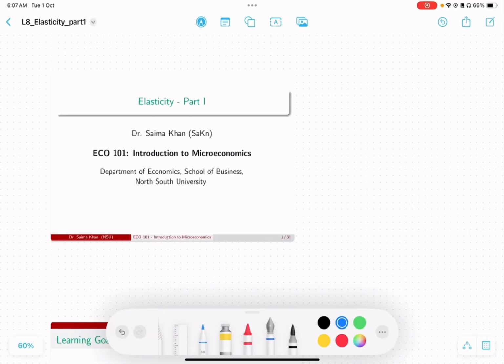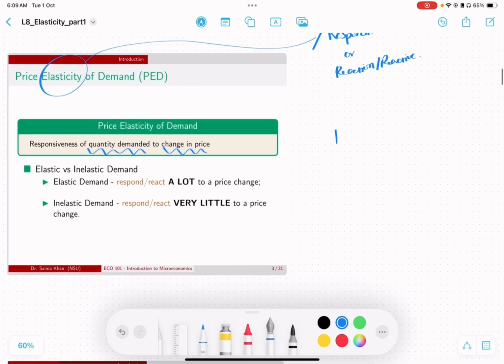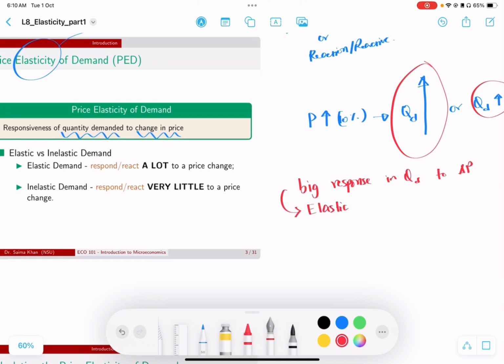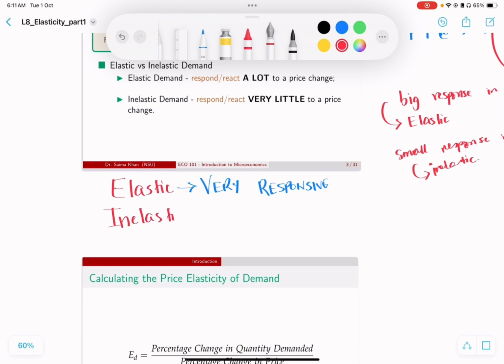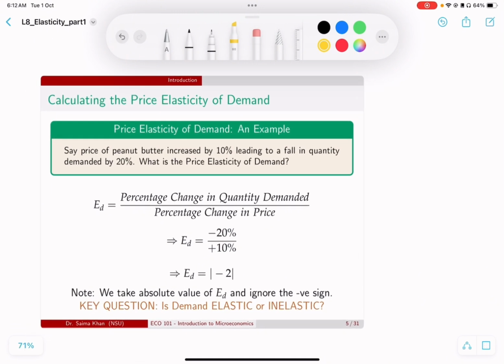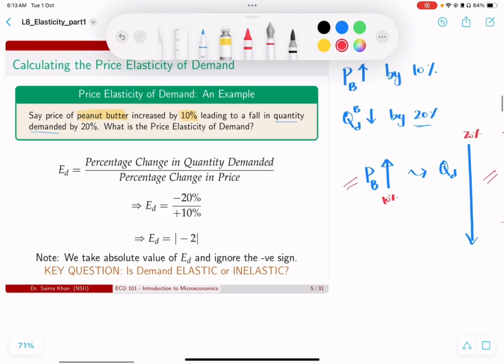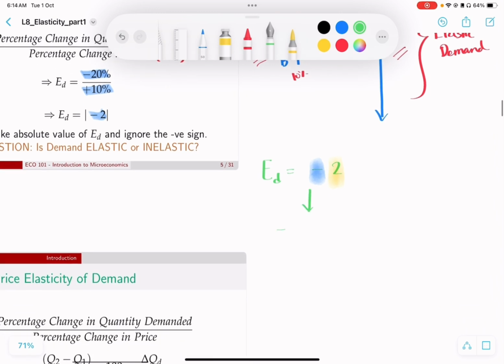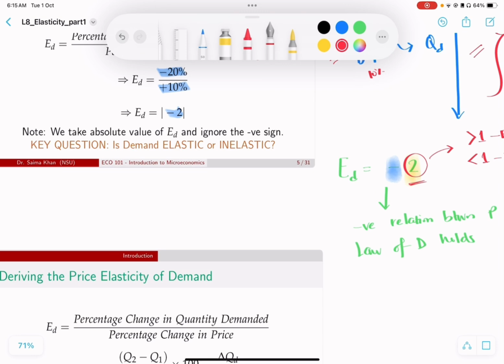L8_part1: Introducing Price Elasticity of Demand